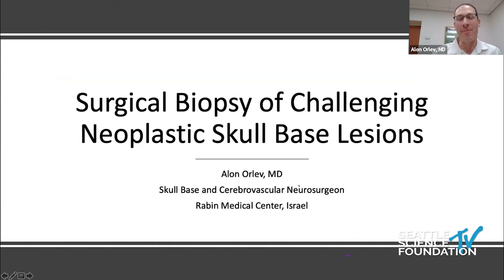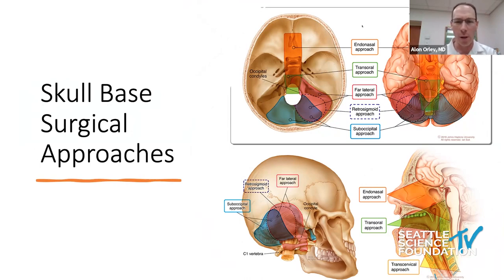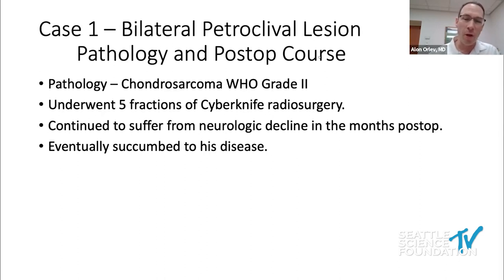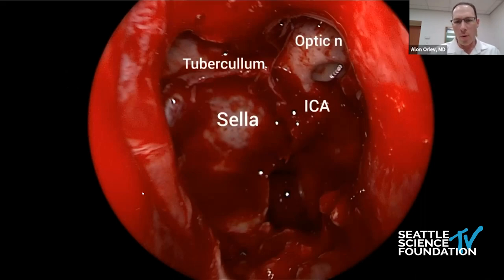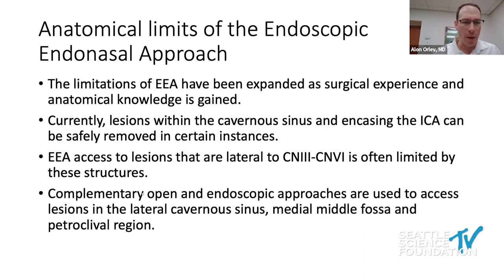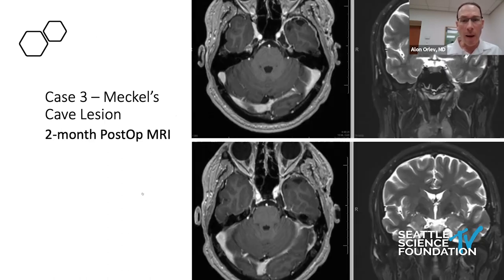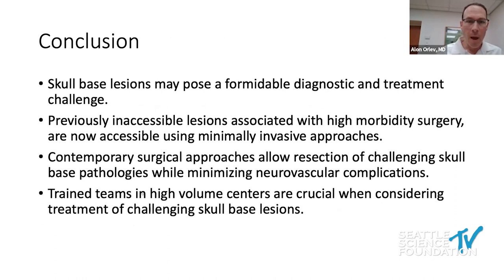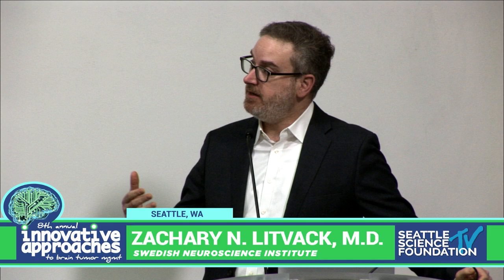Surgical Biopsy of Challenging Neoplastic Skull Base Lesions - Alon Orlev, M.D.